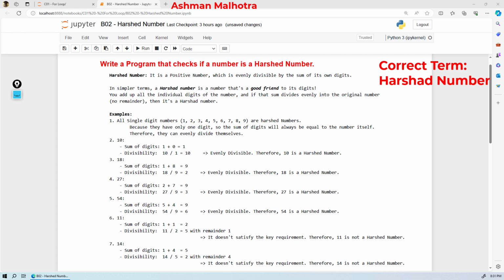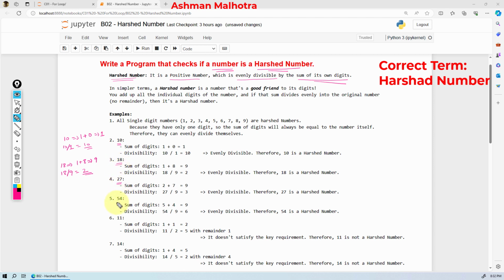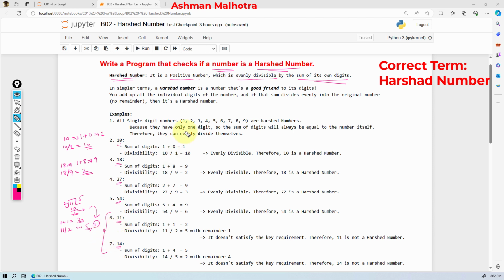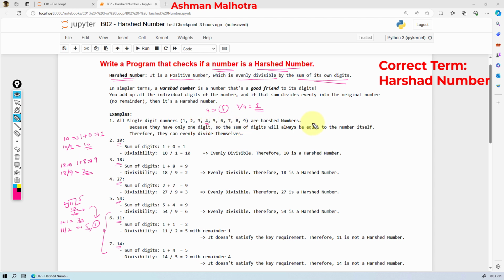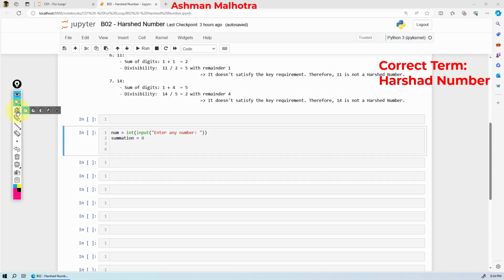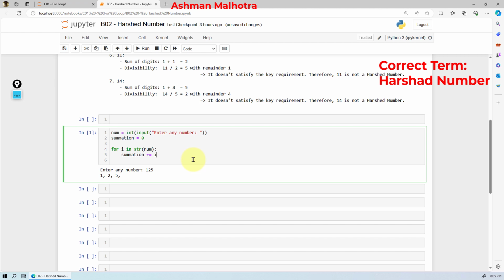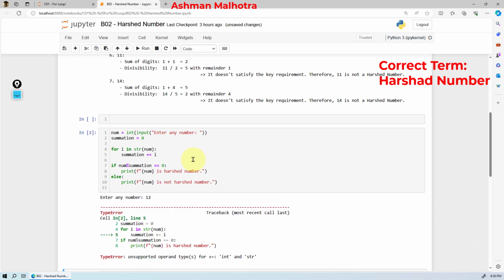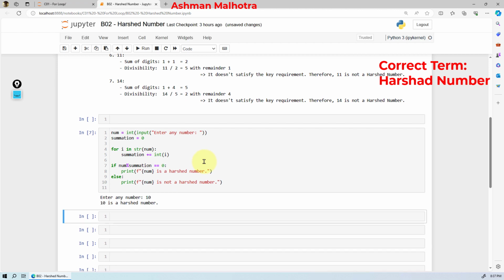How To Check if a Number is a Harshad Number in Python | Python Exercises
Hello Everyone,

Calling all Python enthusiasts! Dive into the fascinating world of Harshad numbers (divisor sums) in this video.  We'll equip you with a clear and concise Python program that utilizes a for loop to efficiently determine if a given number qualifies as a Harshad number.

Here's what you'll discover:
- Demystifying Harshad Numbers: Grasp the concept of Harshad numbers and their divisibility by the sum of their digits.
- Crafting the Python Solution: Explore a well-explained Python program that effectively checks for Harshad numbers using a for loop for digit extraction and sum calculation.
- Step-by-Step Breakdown: Follow along with a clear code walkthrough, understanding each line's purpose.
- Test & Experiment: Put your newfound knowledge into action! Try the code with different input numbers to solidify your understanding.

Whether you're a Python beginner or looking to refine your skills, this tutorial empowers you to conquer Harshad number identification with ease.

Happy Learning!